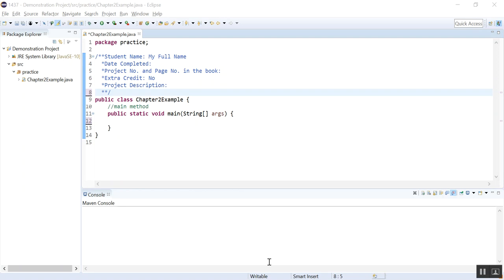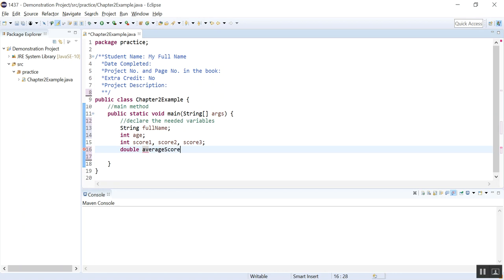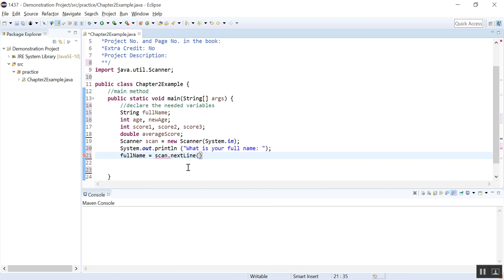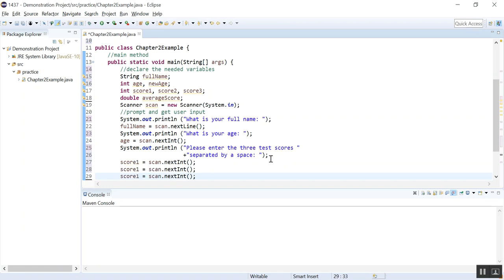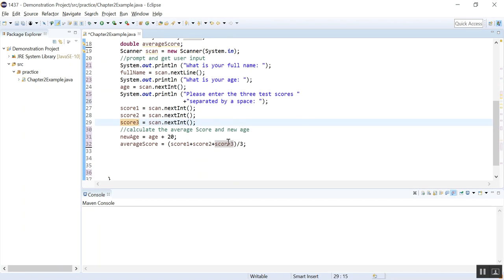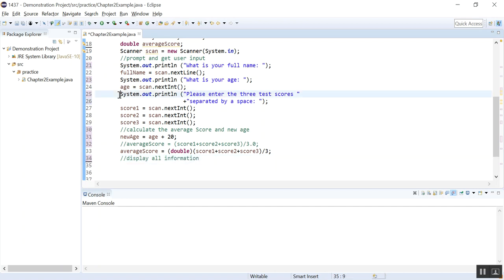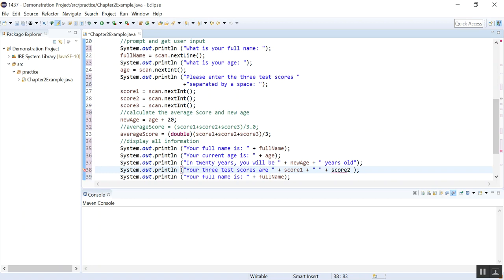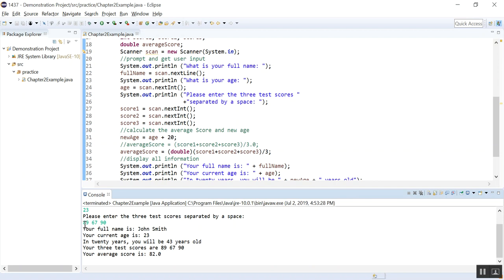Reading Input Using Scanner, Calculation, and Displaying Information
Declare variables, read Input Using Scanner, calculate average score and new age, and display all information